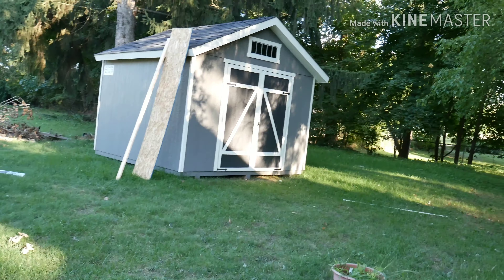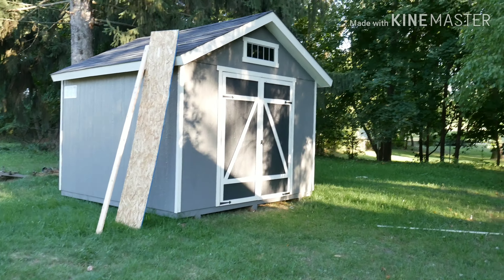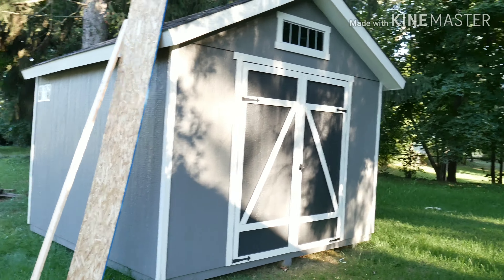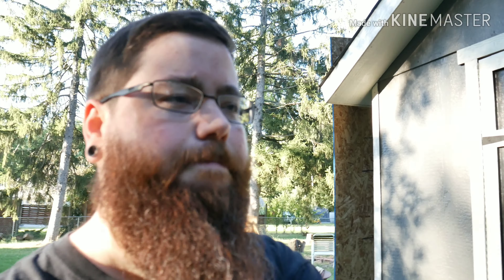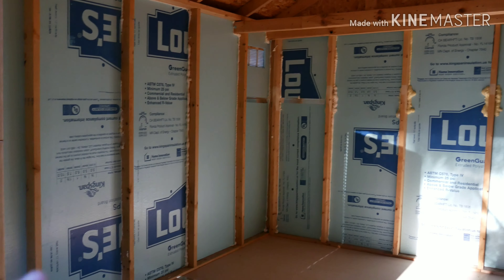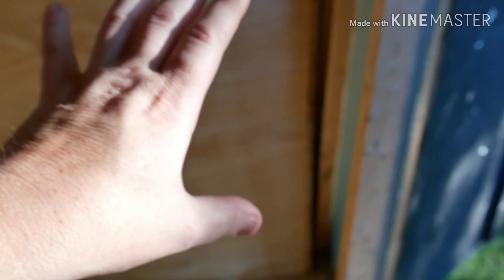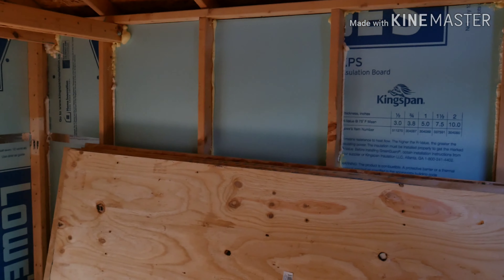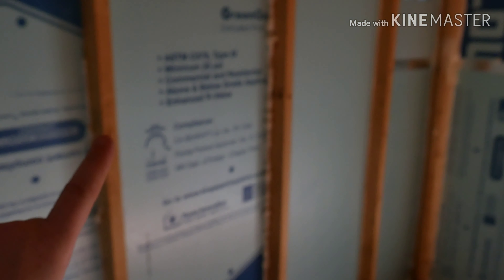JDH Reptiles - Rat update.... How do we feed our collection.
Title: The Perpetual Ticking of Time by Artificial.Music